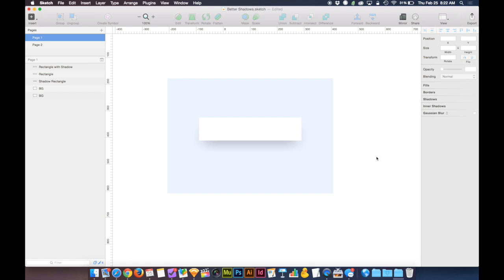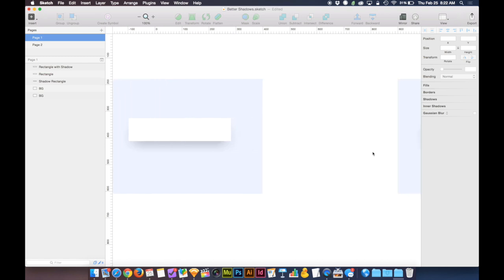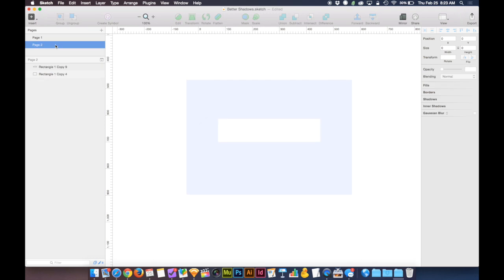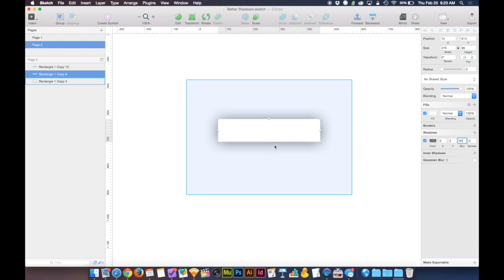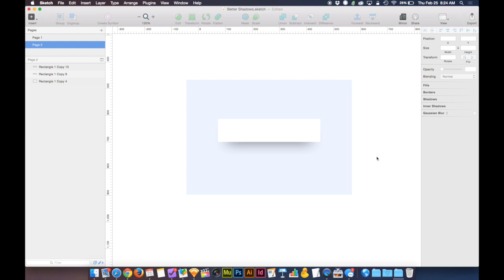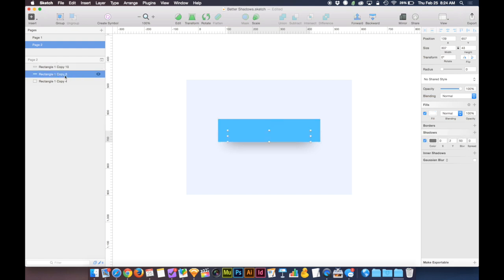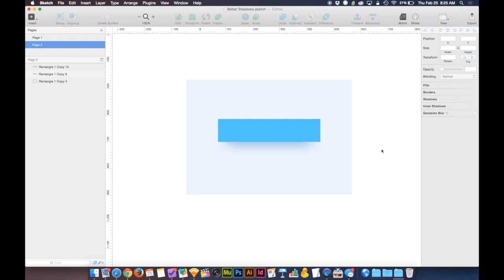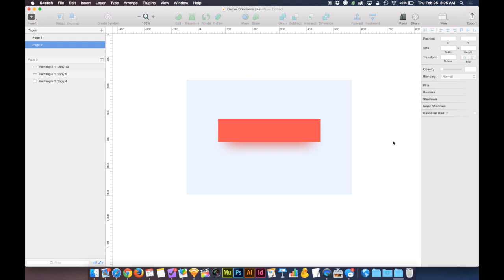Sketch 3 Tutorial | Why Your Drop Shadows Suck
- As flat design becomes more dimensional, drop shadows are making a comeback. But they are beautiful and don't look the same as they used to. Let's take a look at what makes them different and how to ditch the classic drop shadow for something much more beautiful.